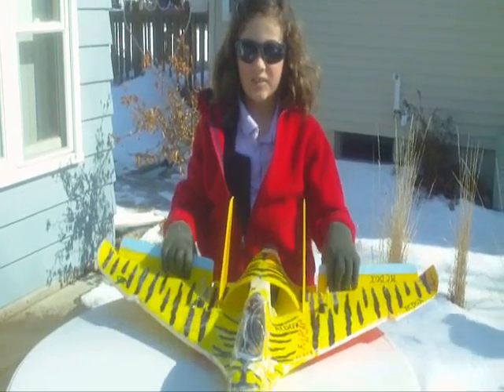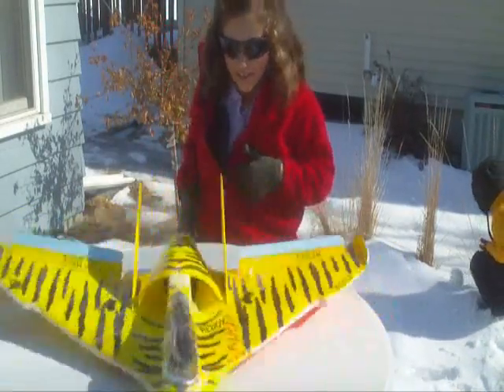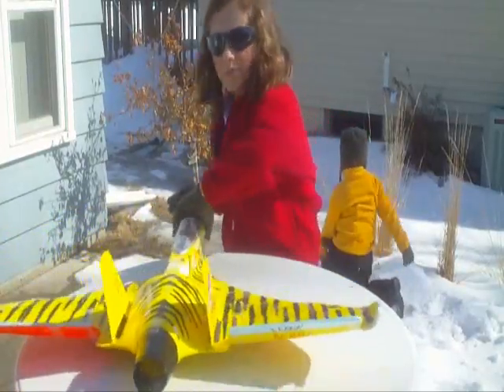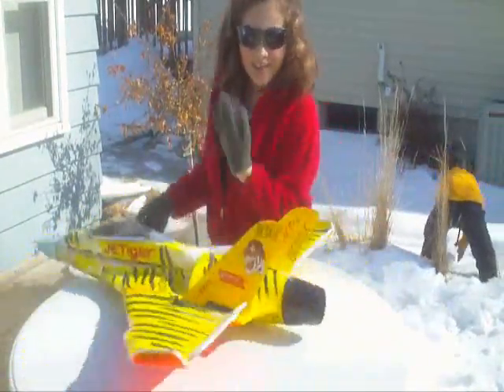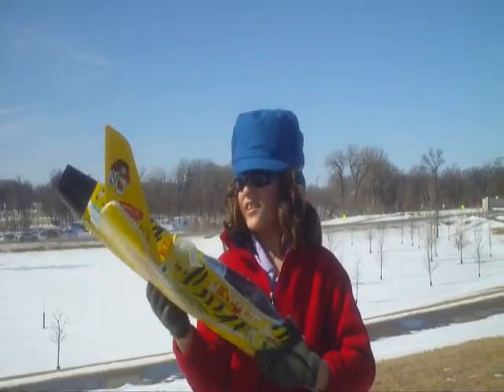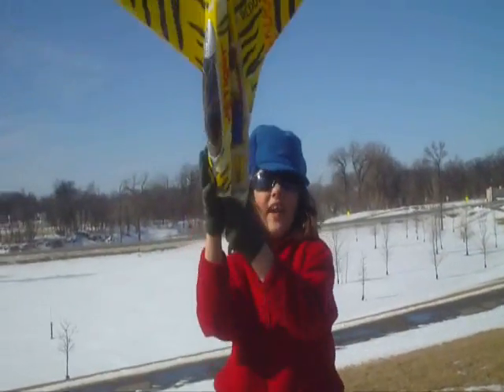RCDOX 2012 JETIGER smooth as silk crash fail RC Plane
We took our cool Art-tech Jetiger our for a flight.  This is a very silky flying plane.   We hit it hard on asphalt to end our day with it.